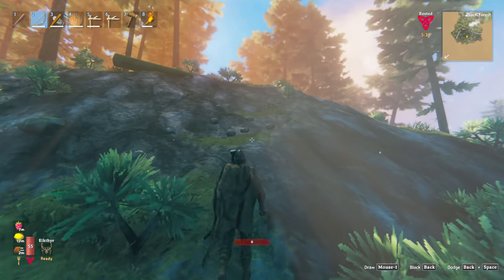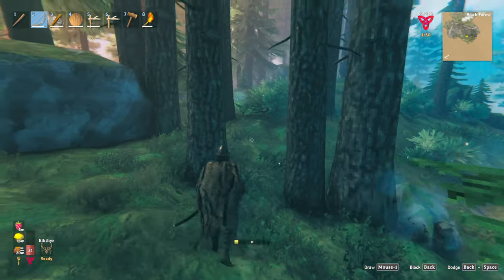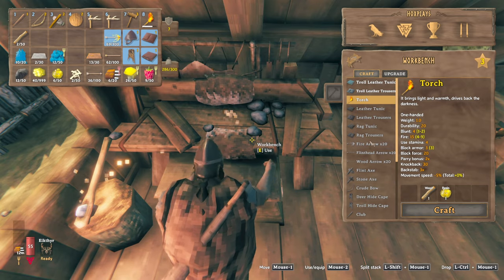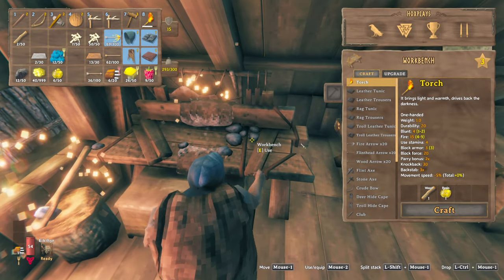Valheim : Ashlands Epi 5 - Troll Problems!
While exploring the Black Forest I ran into some Troll Problems!